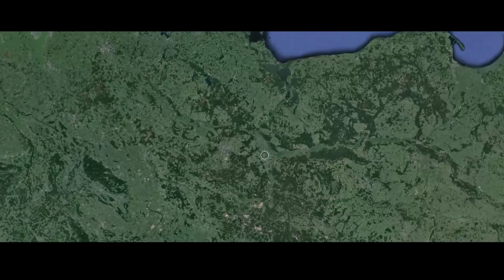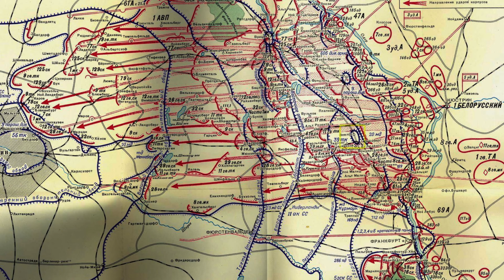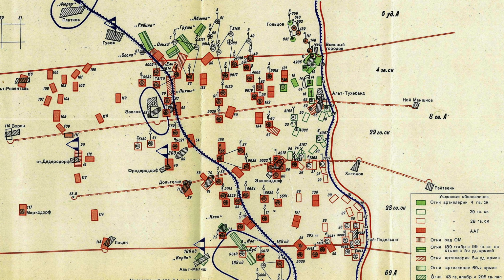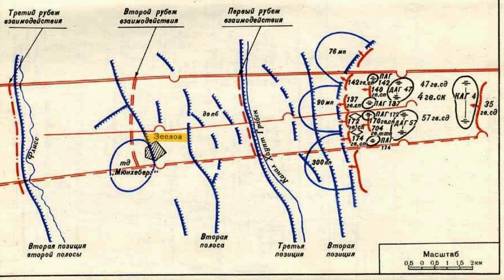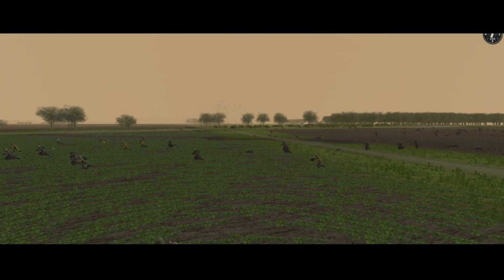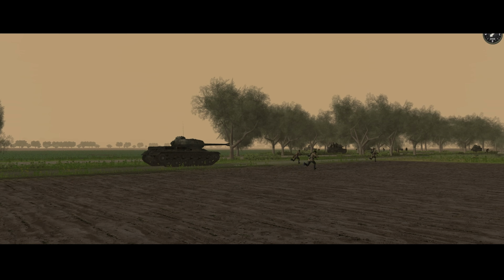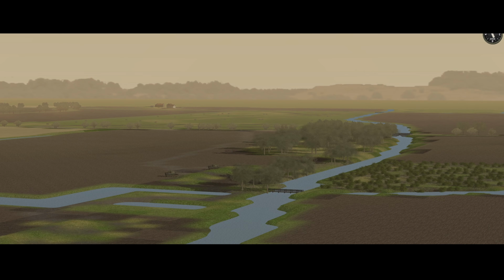CM Red Thunder Multiplayer - Seelow Hights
Combat Mission Red Thunder

CM RT Multiplayer PvP - Seelow Hights
Opponent: apcrmatrix23

M O D S  U S E D

Aris faces mod for CMRT
Aris effects and shaders CMBN
Aris CMRT Horizon
Aris Graphic FX Mod Compilation
Aris Panzer IVH FI&GL
Aris Stug Mod Pack CMRT
Aris Weapon Weathering Mod Germans

Bil's Icons ( changed to fit playing German or Red Army side)
Cats tactical icons

Ez armed for CM-RT
EZ tank crew uniforms
EZ Gummibaerenbande renamed
EZ Uniform-Heer + SNOW
EZ Uniform Panzer

JorgeMC et al German Helmet mix

ME Soundscape v1.7
HQS 5.0 CMBN CMFI CMRT CMFB
Eliminate Red Cross

kieme ploughed fields
kieme improved doodads and foliage CMBS

MikeyD casual markers

Rocketman Snowy crop and ploughed fields

Scipio NoTracers

Vein decals and explosions
Vin arrow bases
VM soviet summer uniforms
VM Soviet Helmets Boots and Gear

and more...

Software used